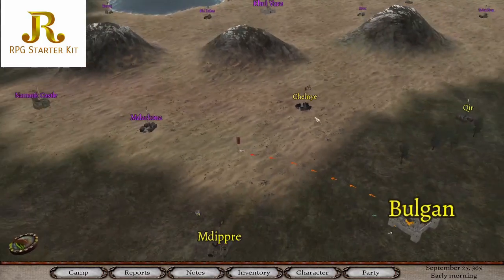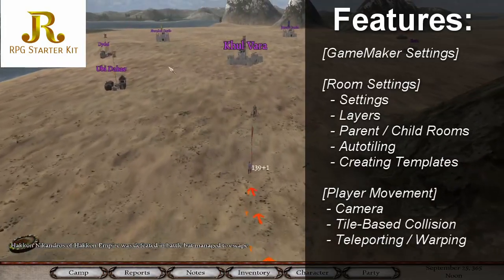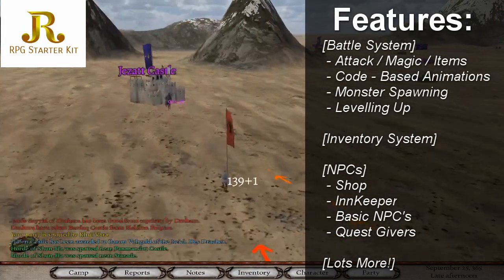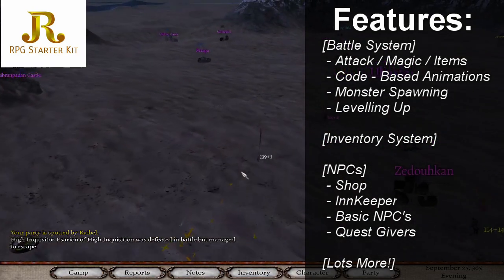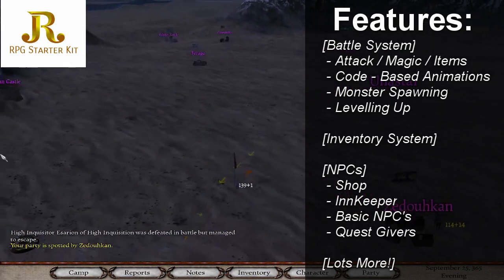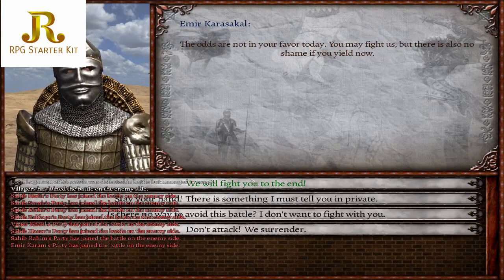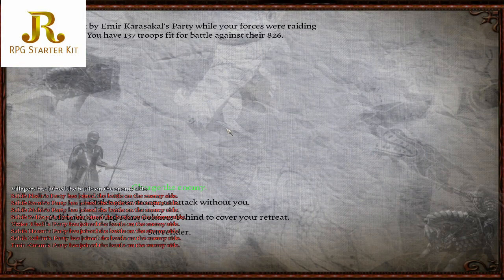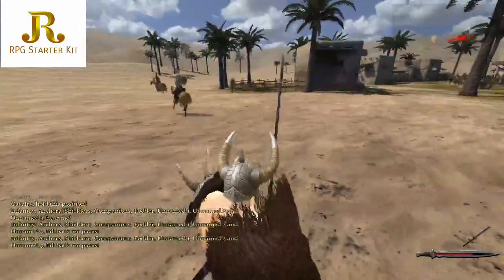GameMaker Studio 2: RPG Starter Kit INTRODUCTION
I've finally begun the epic journey of creating a whole tutorial series that should cover almost everything you'll need to base a whole RPG around.

This is a turn-based RPG for GameMaker Studio 2 in which we cover everything from creating rooms, autotiling, moving around, warping (travelling) from room to room, NPC's, dialogue, quests, searching furniture and chests for items, saving, loading, audio, a turn-based battle system, and a couple of other things too!